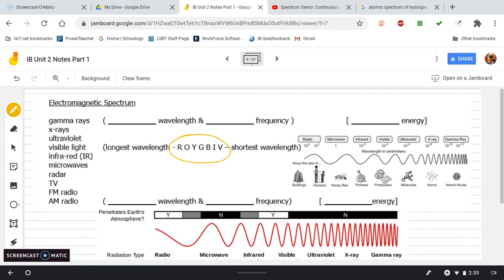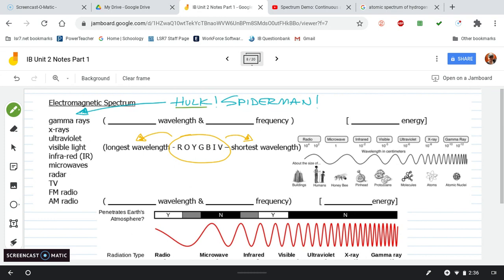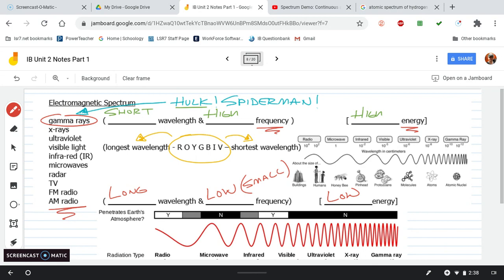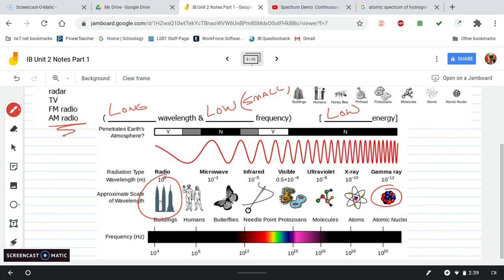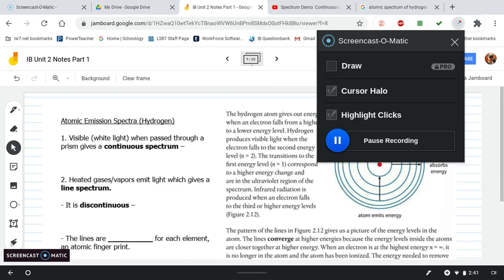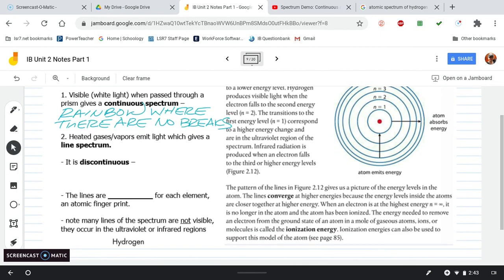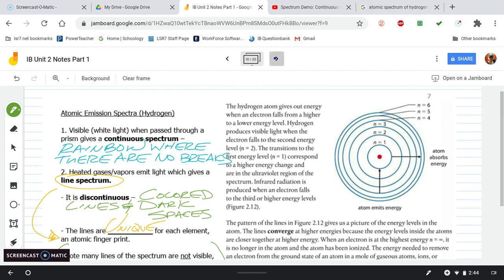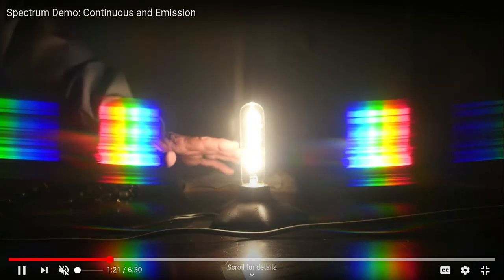IB Unit 2 Notes - Section 2 - Part 2